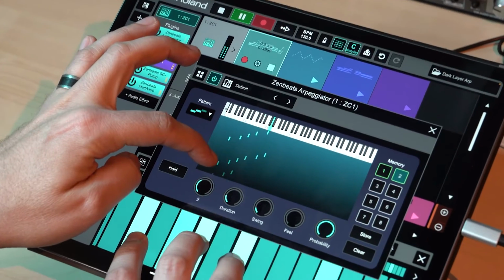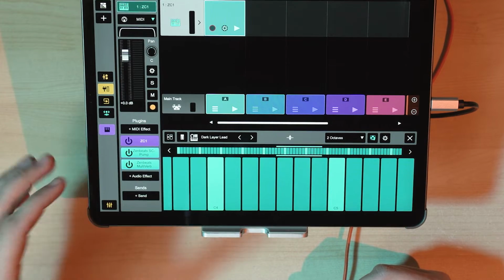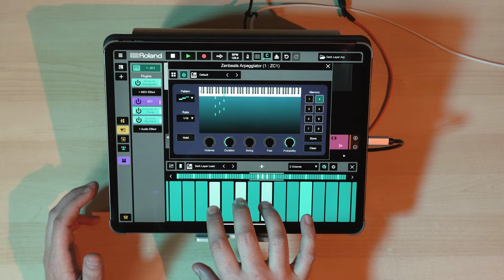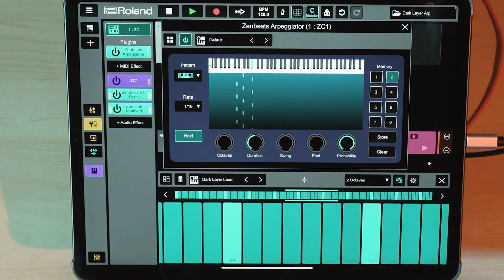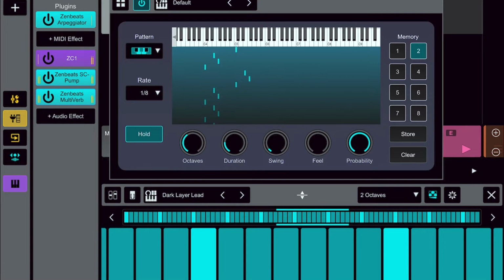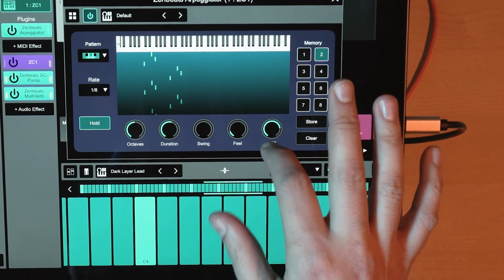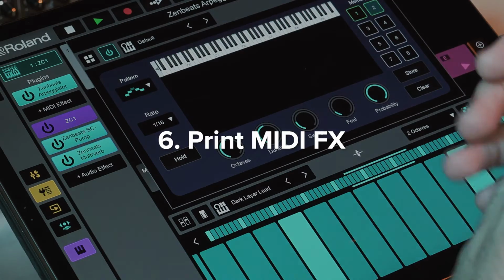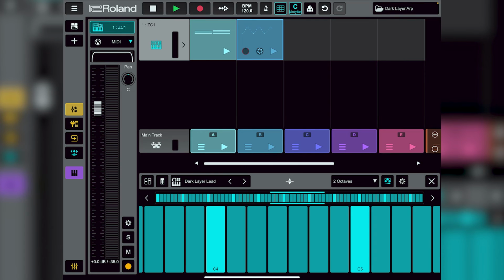MIDI Effects and Zenbeats Arpeggiator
Zenbeats v3.1.3 update will level up your music-making with MIDI FX including the new Zenbeats Arpeggiator. In this video, Matt Presley from the Zenbeats team demonstrates the ins and outs of the latest update.

Quickly add MIDI plugins right into any instrument from the channel strip. With new power buttons, MIDI Effects slots, and access to Zenbeats Arpeggiator, you’ll have a ton of effect possibilities.

The new Zenbeats Arpeggiator has six arpeggiator patterns, beat sync'd rates, and various customization controls, all of which can be automated and stored in the memory presets.

Chapters:
0:00 Introduction
0:16 3.1.3 Update
0:25 MIDI Effect Plugins
1:18 Zenbeats Arpeggiator
1:43 Patterns
3:17 Customization Controls
4:37 Memory Presets
5:24 Print MIDI FX
6:17 Outro

About Zenbeats
Roland Zenbeats is a music creation app that keeps you in an effortless artistic flow. Get started on any mobile device or computer platform and make music anywhere, anytime. With its collection of both modern and legendary sounds, Zenbeats brings Roland’s history of innovation into a new, mobile-friendly format.